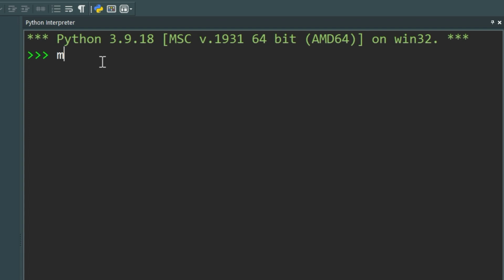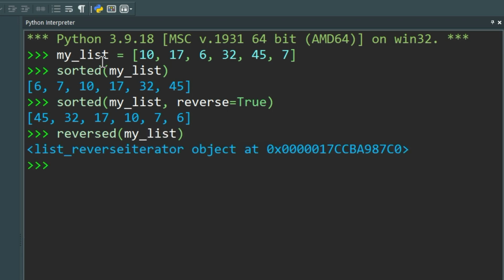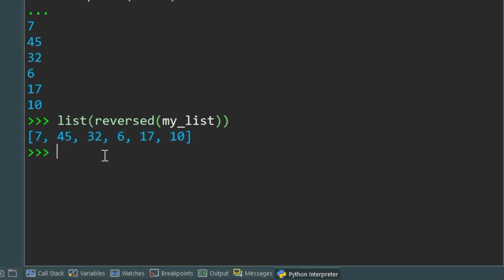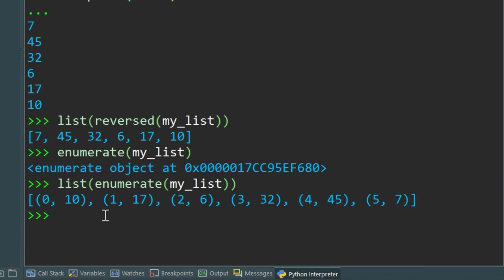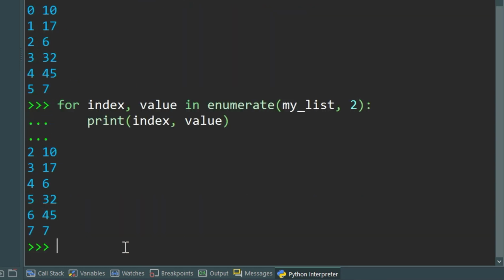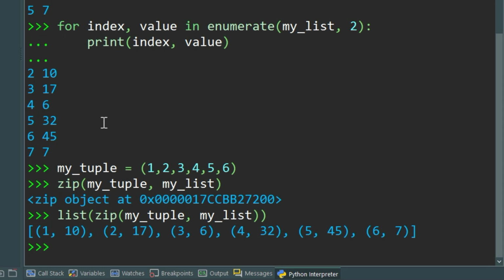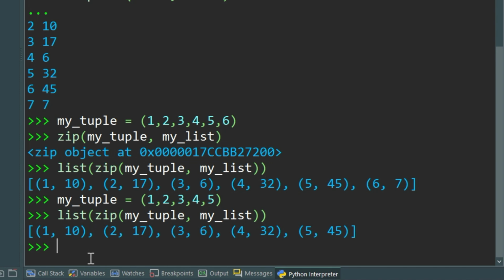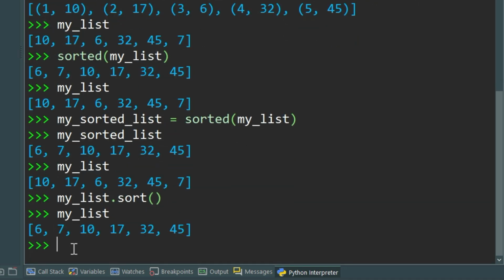1304 Built-in Functions: Sequences from An Introduction to Python Programming with a GIS Focus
In this lesson we will take a look at some built-in functions that perform operations on iterables.

I hope you are filling in examples in your Reference Workbook and doing a little research on the side!